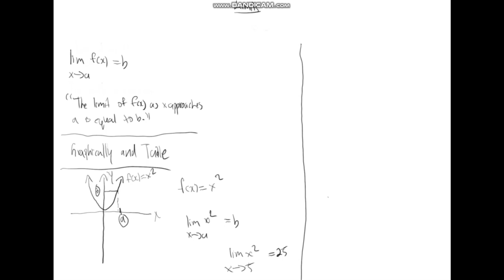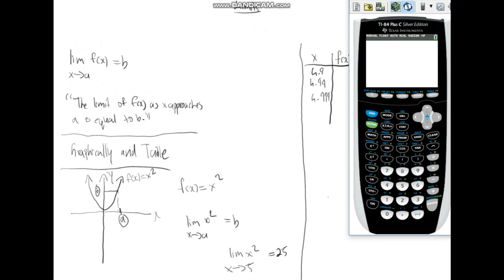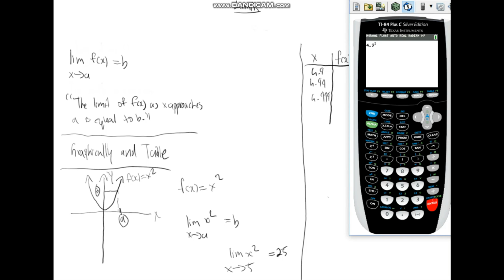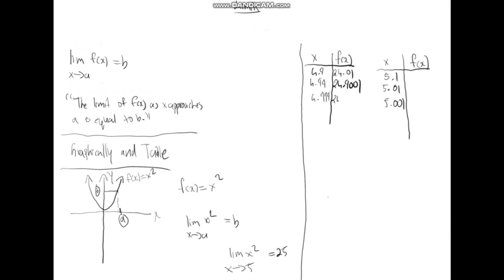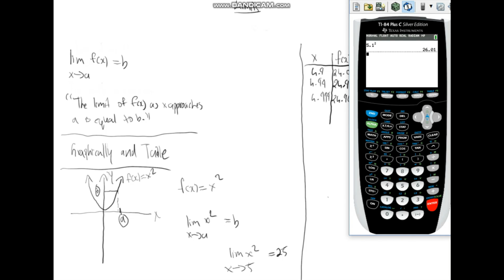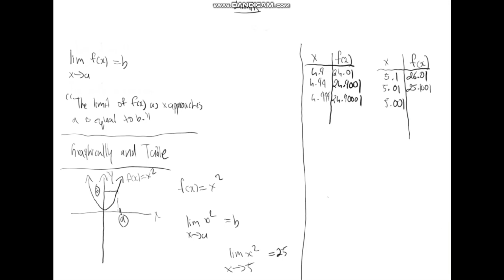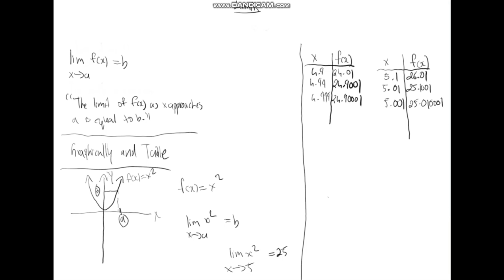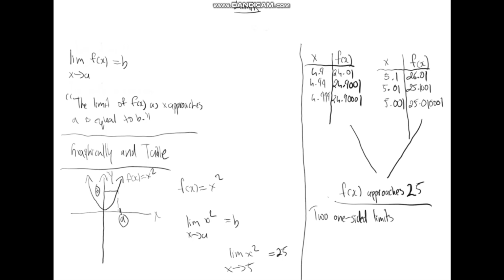Introduction To Limits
A brief introduction to limits and how to estimate them with graphs and tables.